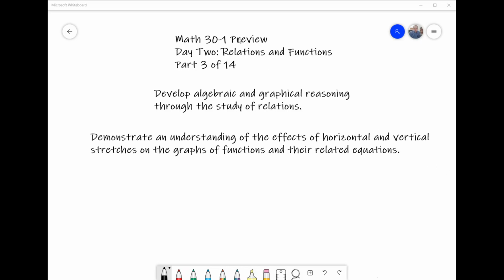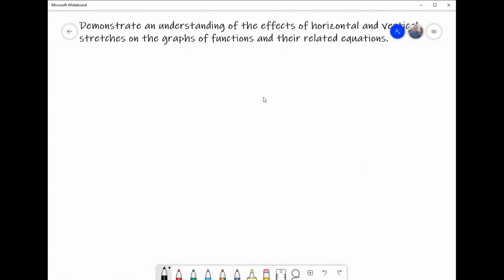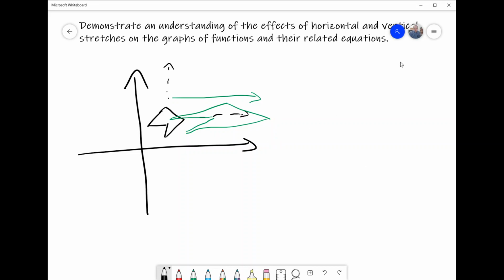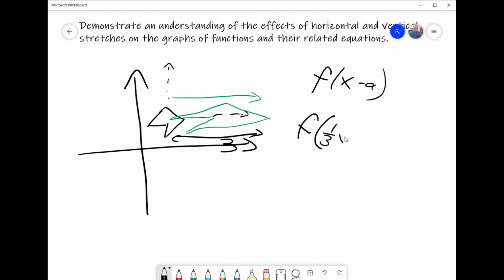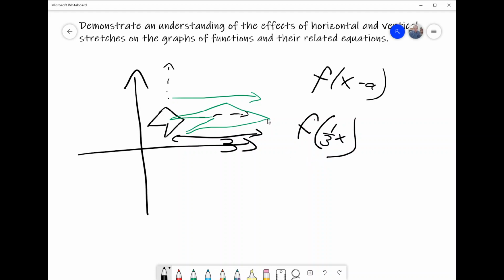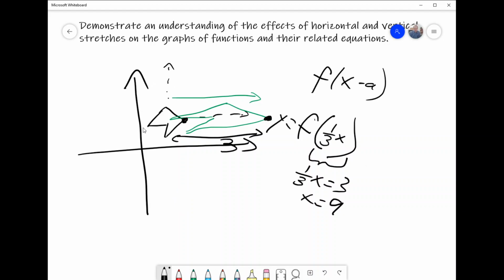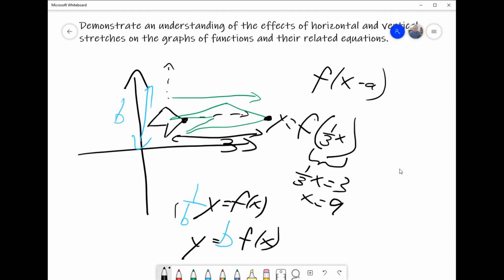Math 30-1 Preview: Relations and Functions, Part 3 of 14: Stretching Functions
Very brief introduction to horizontal and vertical stretches of functions